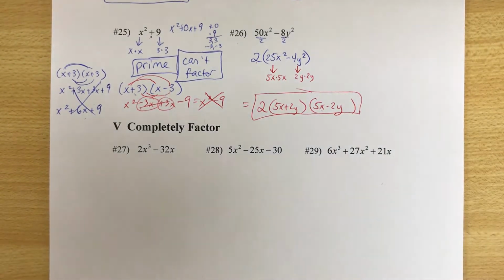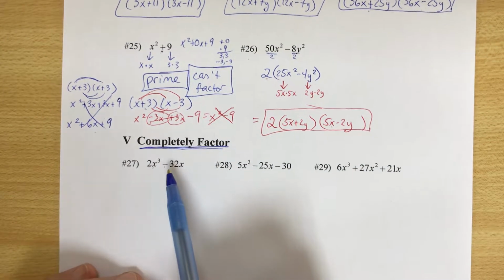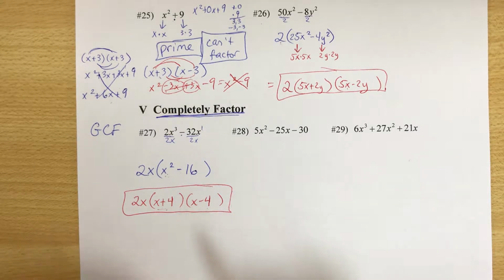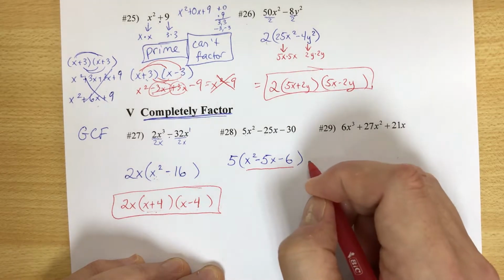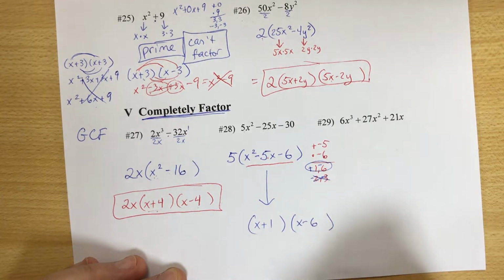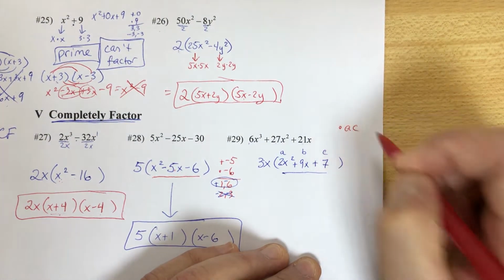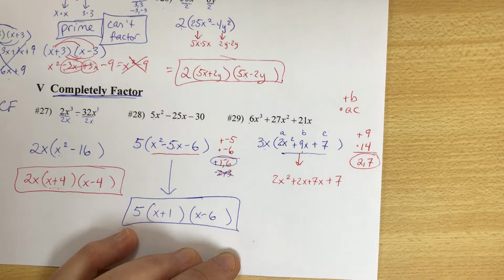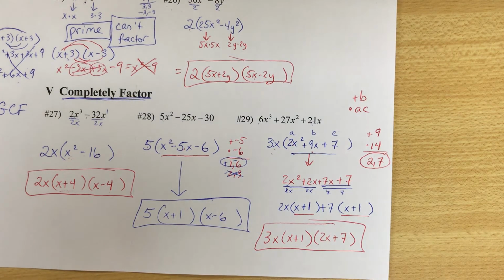Algebra 1 Notes 8-5 to 8-7 Factoring Part 5